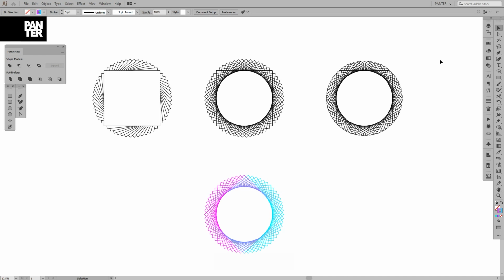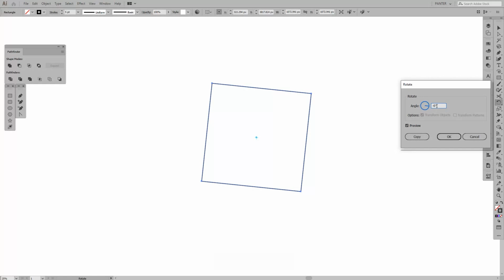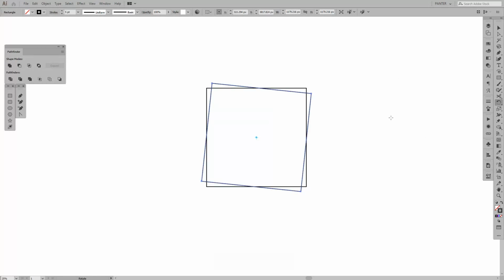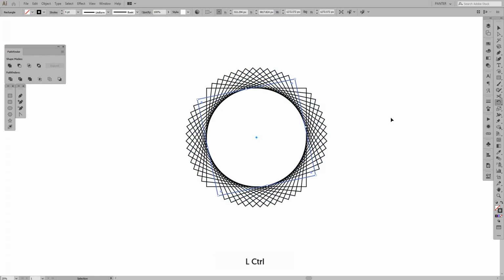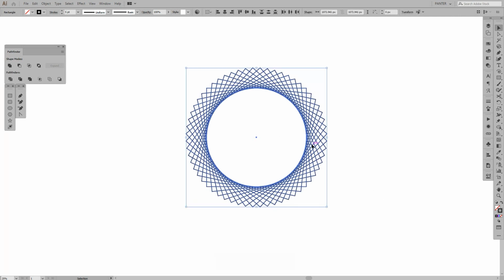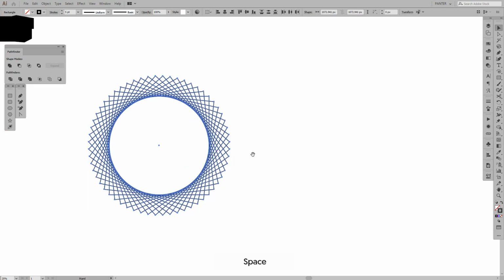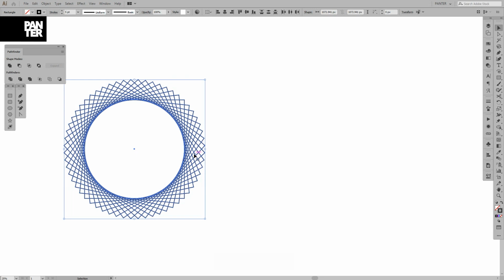How to Use Rotate Tool | Adobe Illustrator Tutorial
Quick tip on how to use the Rotation tool in Adobe Illustrator. You can explore further the tools versatility or watch the other tutorials in our playlist that are related to spiral abstract forms.